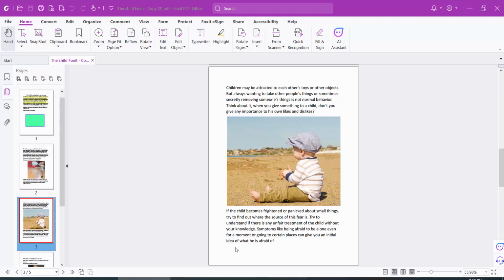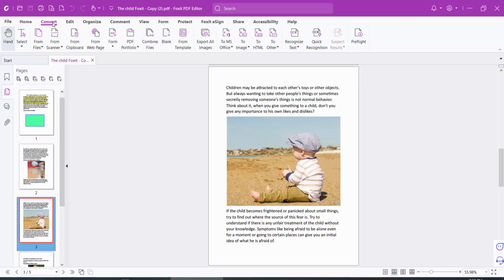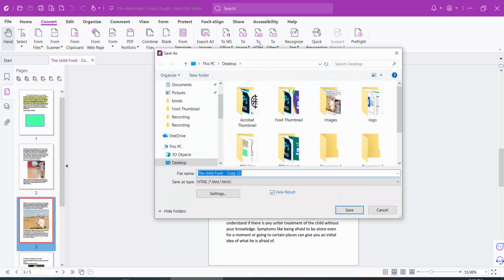How to Export a PDF as a Single-Page HTML Document in Foxit PDF Editor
Hello everyone, Today I will show you, How to Export a PDF as a Single-Page HTML Document in Foxit PDF Editor.